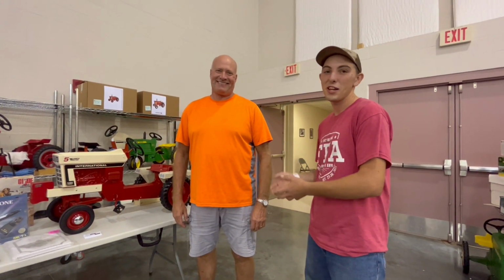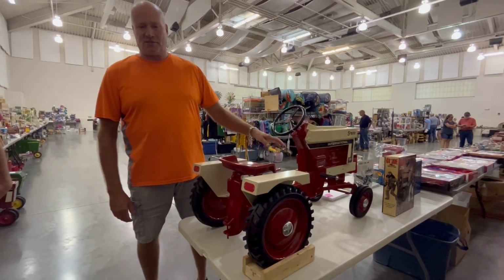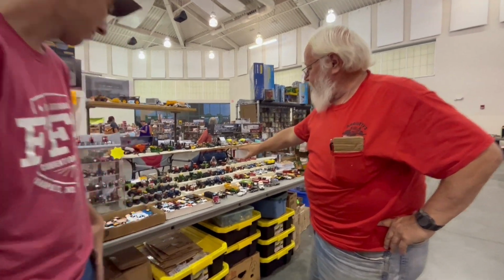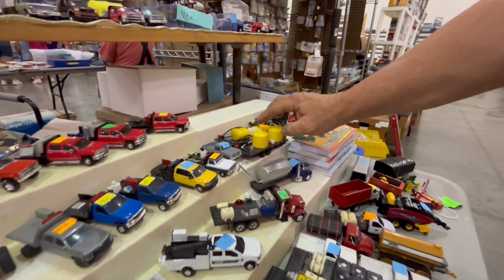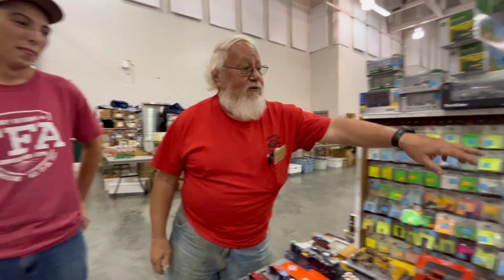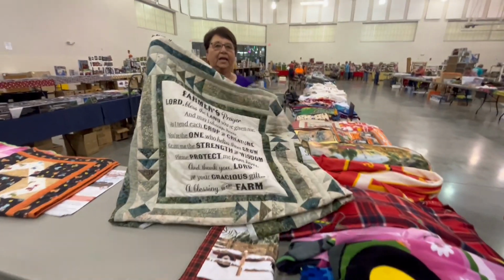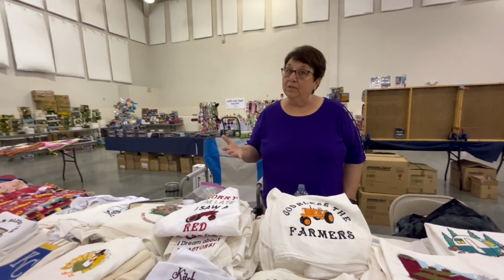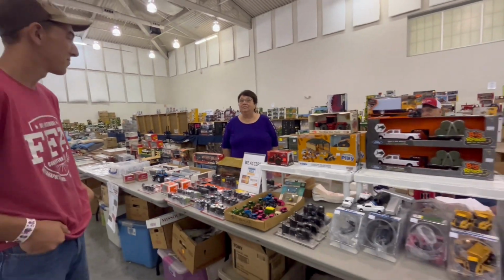MSF 2023 Day 1 & 2- Farm Toy Show, Cowboy Mounted Shooting, Opening Day Parade, and More.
Wyatt’s Tractor Sales visited the Missouri State Fair this year and will release multiple videos of events happening at the fair. This video includes clips of the Opening Day Parade, The Farnum Family Band, Cowboy Mounted Shooting, and The Farm Toy Show.

The Opening Day Parade took place on August 10, 2023. Clips in this video includes a Ford F-450 pulling the Pettis County Elected Officials Float, the Missouri FFA Chevy Silverado, the Ralls County Electric Cooperative Antique Dodge Truck, the 40/8 in a Dodge Ram Pickup, the American Legion in a Dodge Ram Pickup, Pepsi with an International Semi Truck, Mountain Dew in a Freightliner Semi Truck, a GMC Denali Pulling the Sedalia Lions Club, an International 340 Tractor, a Chevrolet Silverado pulling a 4-H float, Cuirve River Electric Cooperative Antique Dodge Truck, a Ford Transit Van Bookmobile, High Cycles, Bicycles, Dodge Ram Pickup Pulling a Petting Zoo, John Deere Unstyled B Tractor, MFA with a Peterbilt Semi Truck, Minibikes, Golfcarts, State Fair Community College Commercial Driving Academy in a Peterbilt Semi Truck, MFA with a John Deere Commercial Sprayer, Miniature Ponies, Genes Boots and Hats in a Polaris Ranger, and lots of horses.

The Farnum Family Band has partnered with us on our intro song “Field Behind the Plow” We are very happy to be working with them and hope you will take a moment to check them out and give them a listen at one of their links below. We did not get any of their show on this video due to Copyright Constraints.

(Field Behind the Plow by Stan Rogers / Fogarty's Cove Music)

Contestants Competed for $10,000 in the Starline Brass Championship Shootout on August 11, 2023. Contestants must ride horseback in the pattern designed by the judges and shoot out all of the balloons. Any Balloons left when the contestant crosses the time line will result in a penalty. The first class shown is the pistol class. The second class is pistol and shotgun combination. The second class has a prize of $500.

At the Farm Toy Show we look at lots of different toys. In the preview we see Bigfoot Monster Trucks, Brent Wagons, Versatile, Massey Ferguson, Allis Chalmers, Case IH, New Holland, Bungart Pulling Sleds, John Deere, Cockshutt, Oliver, Minneapolis Moline, Steiger, International Harvester, Farmall, Waterloo Boy, and More. We speak with Matt Gaskell “The Petal Tractor Guy”, He shows us a few of his petal tractors including; an International 966 5 millionth tractor, a Case Black Knight Demonstrator, a Spirit of 76 Case, a Case IH 7088 Combine, and an Oliver 1850 (Colorblind Plow Version with Purple Paint). We also speak with Stephan who is retired from the USDA and does some farm toys on the side. He shows us 3 variations of the John Deere 4020 Toy. We also spoke with Danny Angotti of Angotti’s Farm Toys. He shows us his Challenger, Massey Ferguson, AGCO Allis, New Holland, Oliver, Cockshutt, Steiger, Deutz Allis, John Deere, Case, Case International, Versatile, International, Kinze, Co-op, Cockshutt and More Custom Tractors. He shows us his custom Trailers and Service Trucks made on Chevrolet and Dodge Pickups, Custom Implements including planters, wagons, cultipackers, harrows, disks, manure spreaders, sprayers and even a Bar-B-Que Grill. He shows us Greenlight First Gen Dodge Pickups, and Chevrolet Silverado’s with flatbeds. He also shows us the parts that are 3D Printed. We visit with the “Quilt Lady” as well. She shows us the Farmers Prayer Quilt, a Towel with the Saying “Sorry I’m Late I saw a Red Tractor”, a “Nana’s Rules” hand towel, a Towel that says “Tractors are like Potato Chips You Can’t Have Just One” Then we look at her husband’s toys of IH, New Holland, Versatile, Allis Chalmers, Case IH, and More.